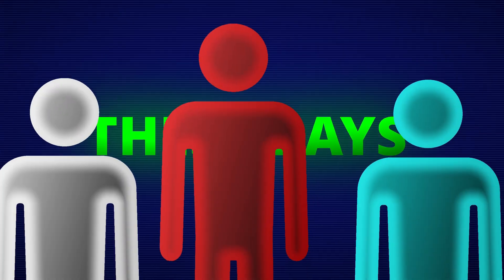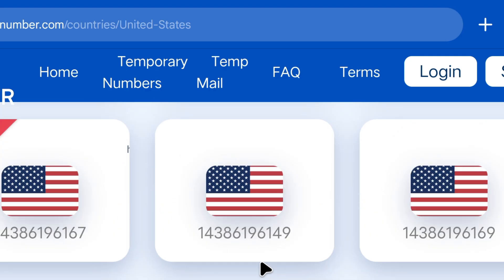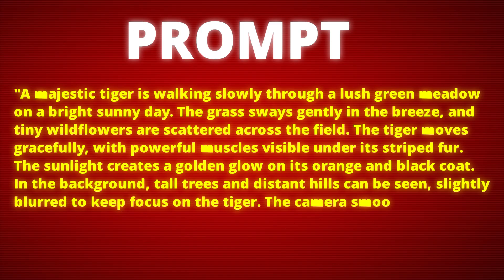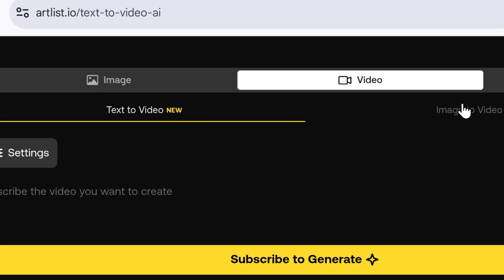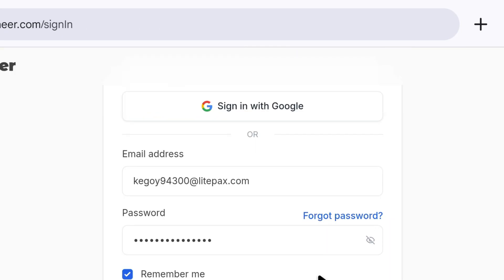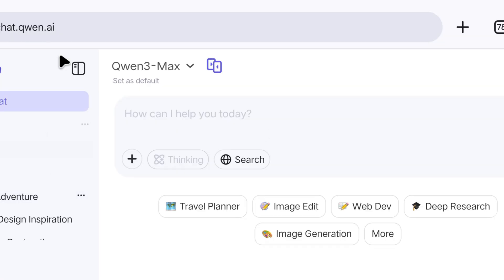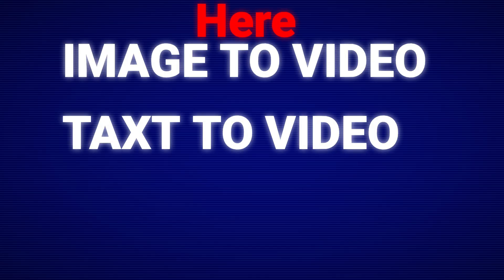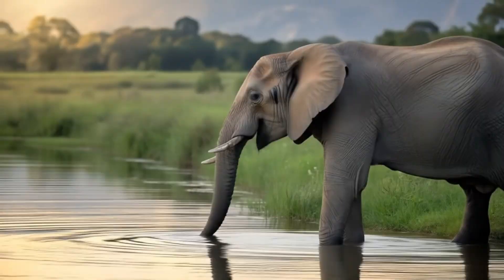“No Watermark! 5 FREE & UNLIMITED AI Video Generators (Text-to-Video + Image-to-Video | 2025 Guide)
5 FREE & UNLIMITED AI Video Generators (Text-to-Video + Image-to-Video | No Watermark 2025)

Are you tired of fake “free” AI video sites that ask for payment right before you hit Generate? 🚫
In this video, I’ll reveal 5 hidden AI tools that let you create UNLIMITED videos for FREE – no subscriptions, no watermarks, and no tricks.

✨ With these game-changing platforms, you can:

Generate Text-to-Video and bring your prompts to life

Convert any photo into a cinematic Image-to-Video masterpiece

Create unlimited high-quality videos without paying a dime

Explore hidden AI websites nobody talks about in 2025

These tools are your secret weapon for content creation, storytelling, and cinematic projects. Whether you’re a YouTuber, filmmaker, or just love experimenting with AI—this is your 2025 ultimate guide.